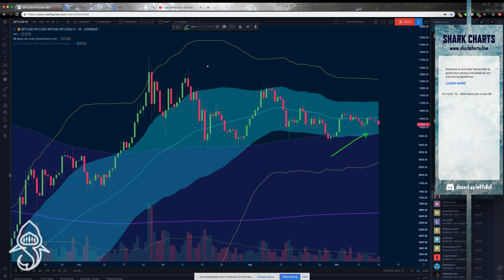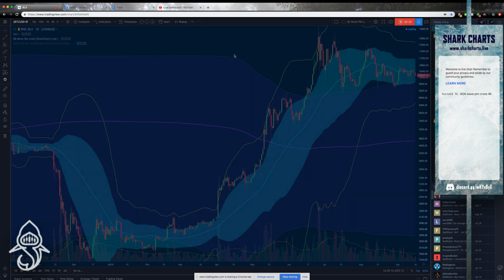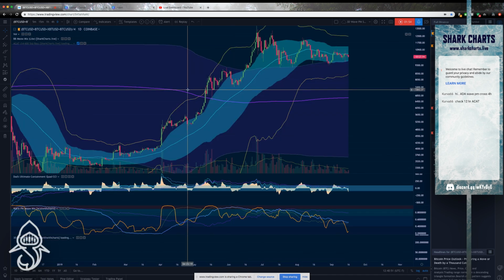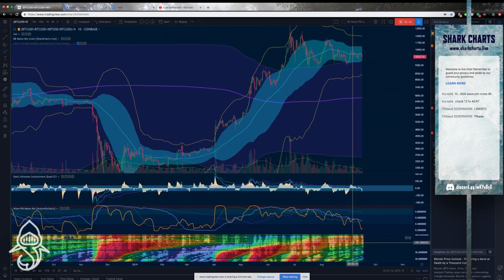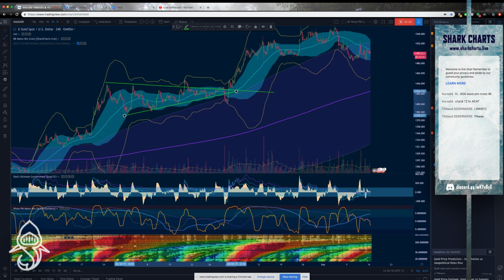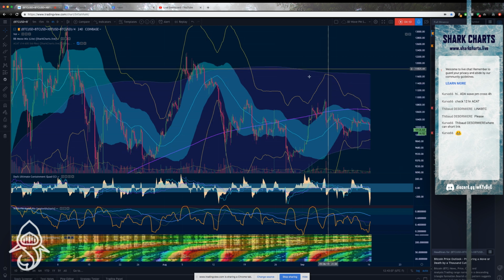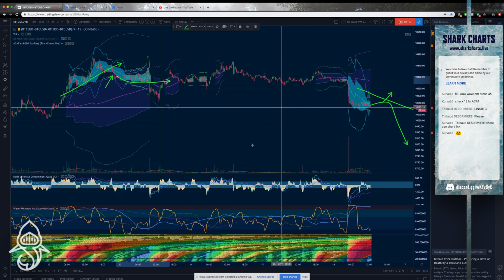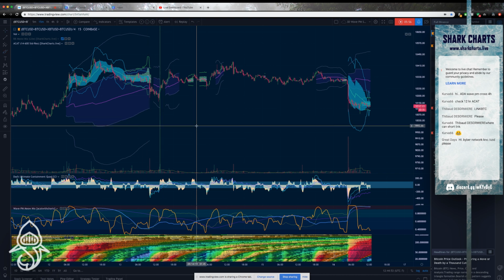Is there any way to tell which way bitcoin will break?